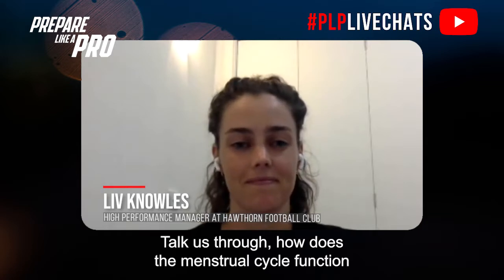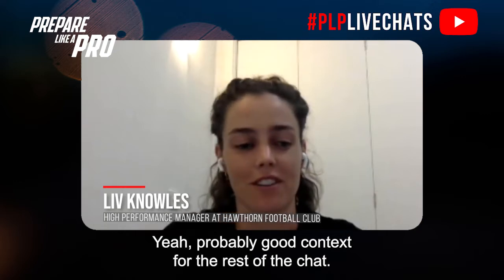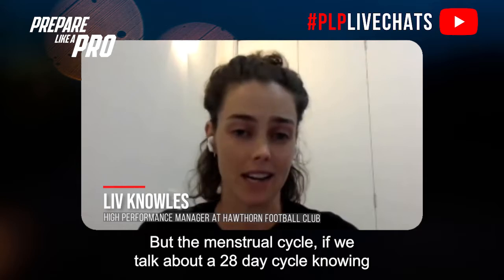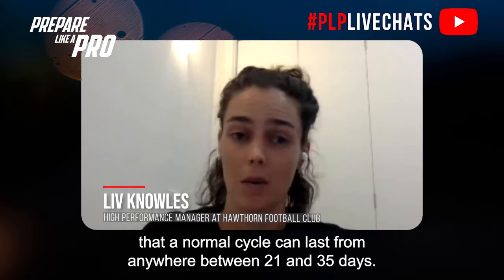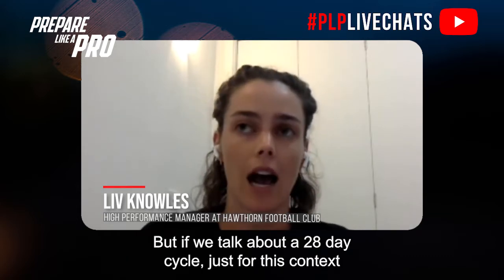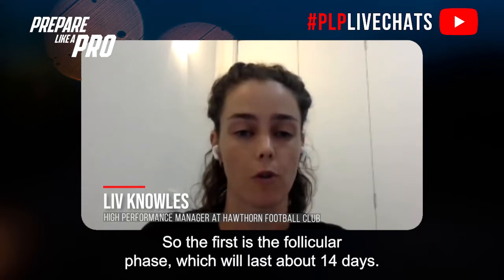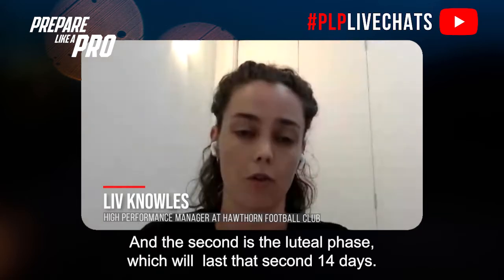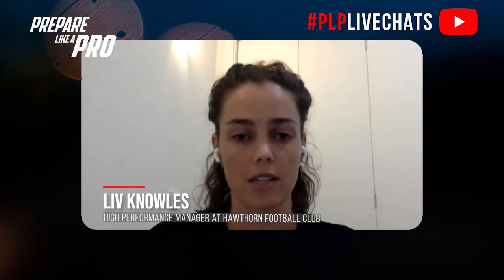#134 - Liv Knowles, High Performance Manager at Hawthorn Football Club (Bite size)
Highlights of the episode:

00:00 How a menstrual cycle works
01:20 How the cycle affects training
02:11 How often to monitor menstrual cycle and app she recommends
03:00 Common misconceptions of coaches and athletes

Liv Knowles discusses the menstrual cycle, emphasizing that a normal cycle can last between 21 and 35 days, with a 28-day cycle used for context. The menstrual cycle is divided into two phases: the follicular phase (first 14 days) and the luteal phase (second 14 days), with ovulation in between. Most variability in cycle length comes from the follicular phase, while the luteal phase tends to be consistent at about 14-15 days. In terms of training, research suggests a potential trivial decrease in performance during the early follicular phase, but an increase in sprint performance. Liv recommends daily cycle monitoring for young athletes to understand how different phases affect training, mood, sleep, recovery, etc., and highlights the app "Feeder Woman" as a useful tool. She also challenges the misconception that menstrual cycles are a female-only concern, advocating for open conversations between coaches and athletes, regardless of gender, to build trust and program buy-in.